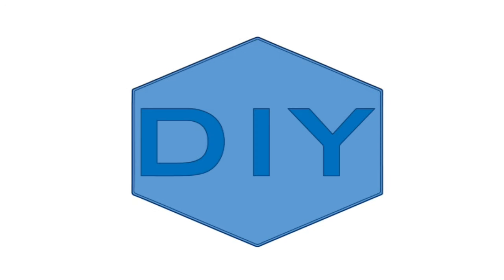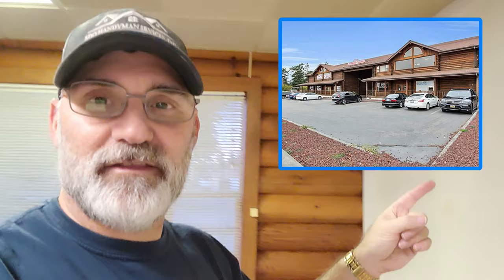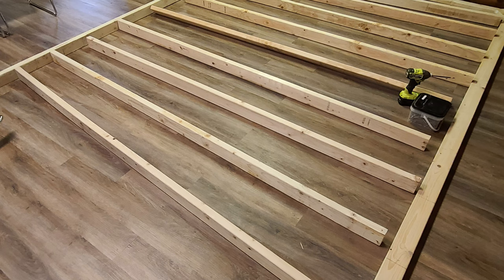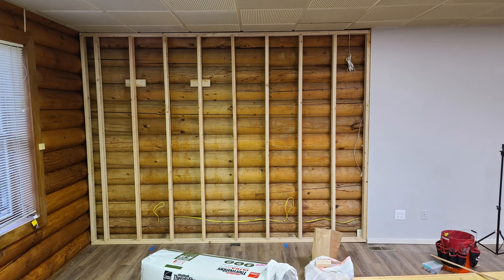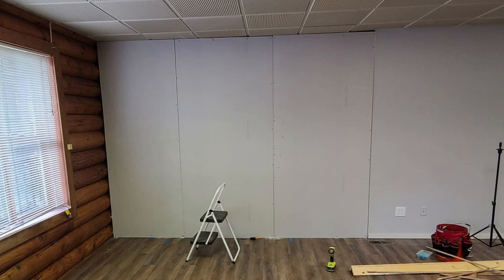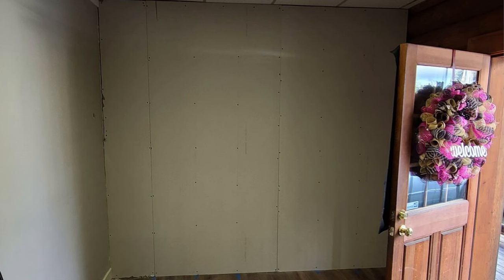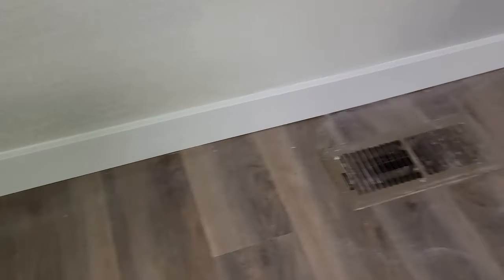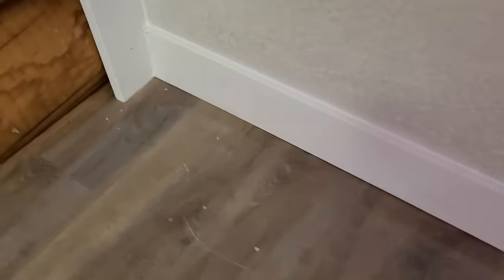How to BUILD your OWN wall! | Framing, Insulation, Drywall and Trim | 2022/03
As many of you may be aware I am also a handyman/contractor. I was recently hired to build a wall in a hair salon/barbershop. Its primary purpose was soundproofing the existing log wall from the suite next door. There is a hair salon next to a barber shop, and as you can imagine the noise level of conversations going back and forth between the wall can be annoying at best.

I started out my laying out a 2x4 stud wall with a top and bottom plate, and the studs on 16" centers. Once that was screwed together with 2 1/2" Grip-Rite construction screws, I lifted it into place and secured it to the adjacent framing and to the log wall.

Then I filled all of the cavities with Owens-Corning Mineral Wool insulation for sound proofing. Standards pink fiberglass insulation would have been cheaper, but would have not given me the acoustic protection I was looking for.

After that, it was on to drywall. six sheets total, installed on the vertical and secured with 1 1/4" drywall screws. Once that was complete, 40 minute joint compound to fill all the screw holes and tape all the joints.  I learned a great trick for avoiding sanding, and smoothing all the mud joints. I learned it from Silver Cymbal and by wiping the partially cured compound you can smooth and feather it, without having to sand at all.

Then it was on to texture. I have a Wagner Texture Gun, but I find the aerosol texture from Homax does a great job, and does not have any cleanup. but its expensive. About $24 a can that realistically covers about one sheet of drywall with three coats.  While they say you can reuse the cans after a pause or another day if you clean the nozzle, I haven;t had much luck, so I always plan on using the whole can, and get the size or sizes that's right for the project I am working on. Three average coats, and I was done.

I trimmed everything out with MDF trim boards to match existing, and caulked everything with DAP Alex Fast Dry. Done. No paint! That's for the customer.

Owens Corning 15 in. x 47 in. R-15 Thermafiber Ultra-Batt Unfaced Mineral Wool Insulation

Homax Pro Grade 25 oz. Dual Control Orange Peel Water Based Wall Spray Texture

USG Beadex 18 lb. Silver Set 40 Setting-Type Joint Compound